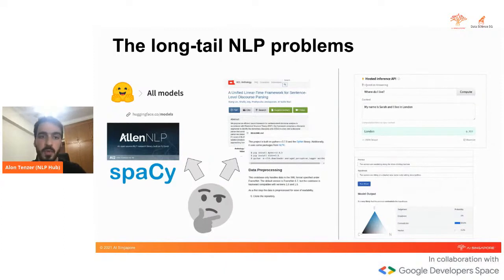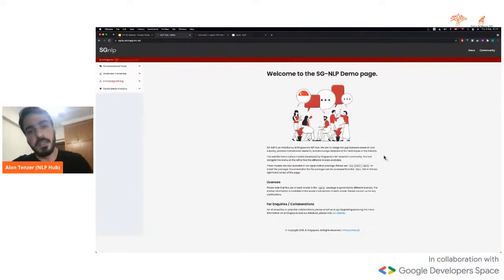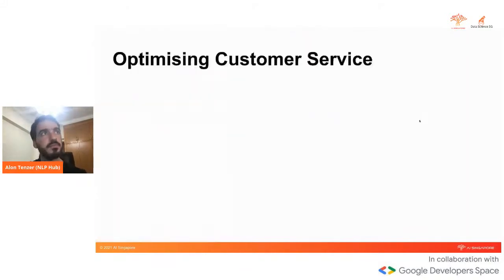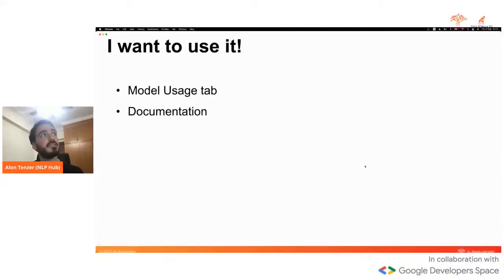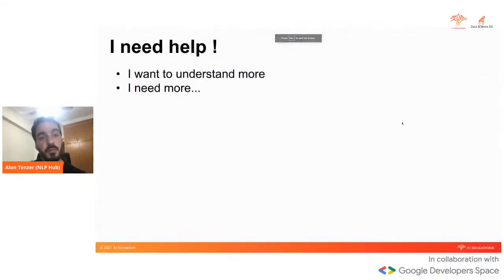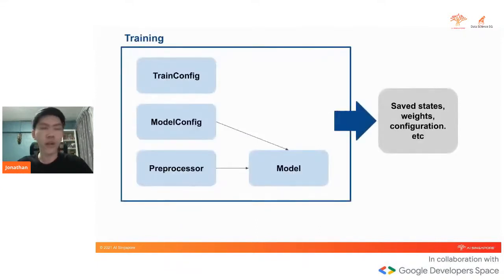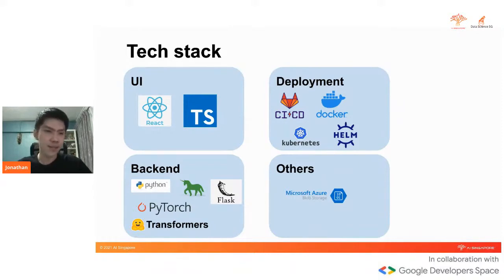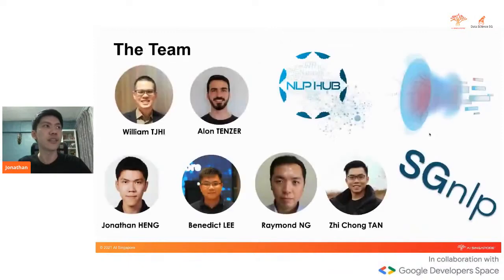SG-NLP: Intro and Use Cases | AI Singapore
Timecodes:
00:00 Topic Introduction
01:31 The Long-tail NLP Problems
04:01 Why this is a good idea
05:52 Introduction to SG NLP
06:49 Key Features
10:30 Use Cases
15:06 Legal Document Analysis
19:08 Technical Sharing
19:51 Python Package Design
20:46 Refactoring Models
24:26 Architecture
27:18 Why Flask?
27:43 Benefits of Kubernetes

SG-NLP is an online platform hosting and demonstrating cutting-edge NLP models built in Singapore.

First Presenter: Alon Tenzer (Assistant Head of NLP Hub, AI Singapore)
Alon is the Assistant Head of NLP Hub at AI Singapore, building NLP based products to solve industry needs. Alon holds a B.Sc. in Mathematics and Computer Science from Ben-Gurion University in Israel, as well as an M.Sc. in Neuroscience from Weizmann Institute of Science. He has experience in developing and leading software teams in various disciplines.

Second presenter: Jonathan Heng (AI Engineer at NLP Hub, AI Singapore)
Jonathan is an AI Engineer at AI Singapore’s NLP Hub and is leading the development of the SG-NLP project. He holds a MSc. in Computer Science from Imperial College London and has experience in developing software products.